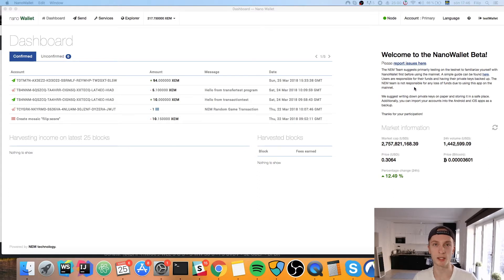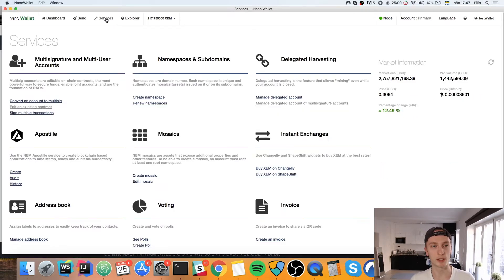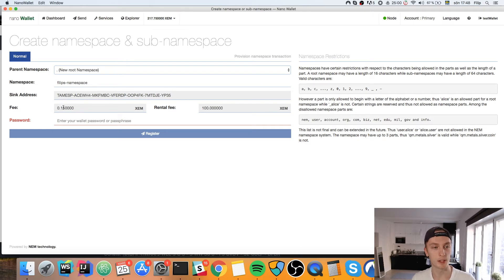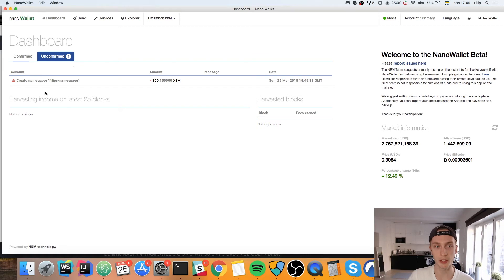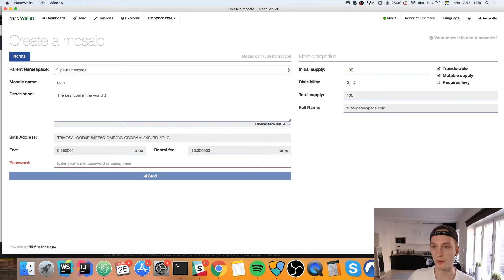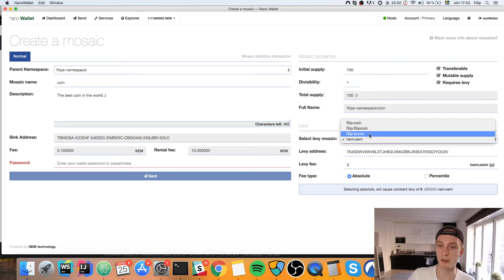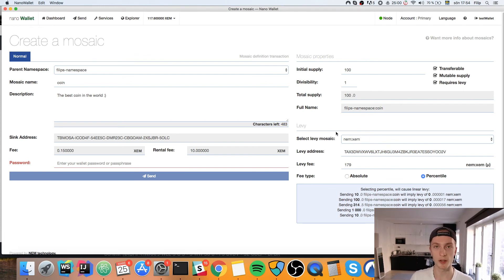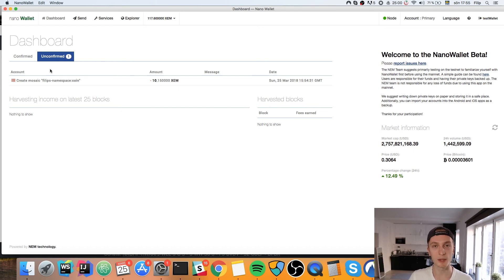NEM Programming Tutorial Part 3 - Namespaces & Mosiacs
In this video we will create our own namespaces and mosaics on the NEM blockchain using the Nanowallet.